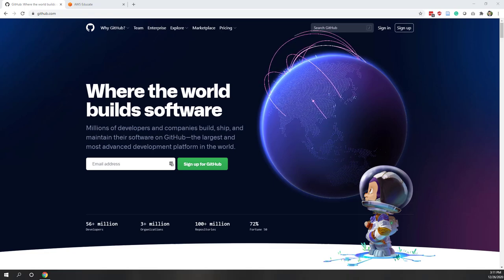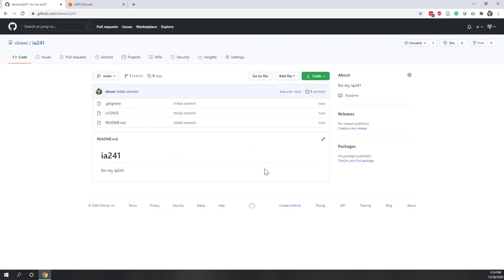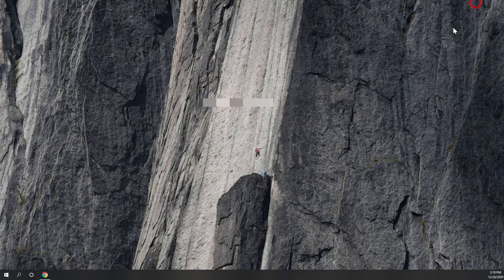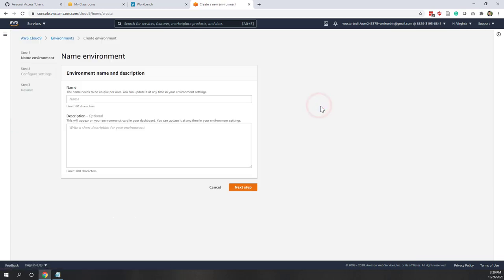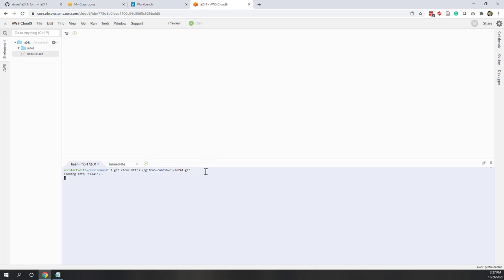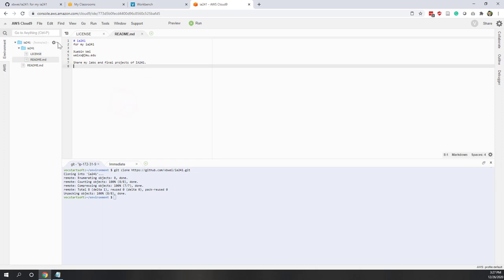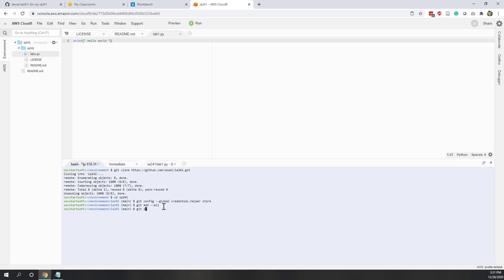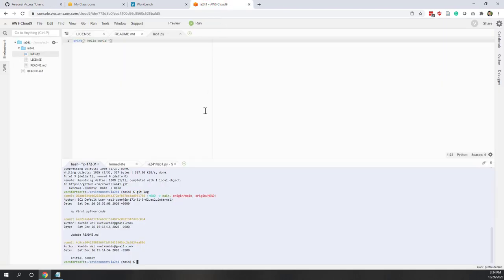Lab 1 Set up a GitHub Repository and AWS Cloud9 Environment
Objectives:
• To learn how to create a GitHub Repository and an AWS Cloud9 environment
• To learn how to upload your codes on GitHub.
Data:
• None
Steps:
1. You may want to use your email rather than JMU email if you maintain your GitHub after graduation.
2. Create a Repository on GitHub:
2.1. Give your repository a name, like IA241
2.2. Select public repository
2.3. Check initialize the repository with README
2.4. Choose Python in the gitignore
2.5. Choose the MIT license
3. In the GitHub Account Settings/Developer Settings, create a Personal Access Token.
4. Create a Cloud9 project in AWS:
4.1. Log in to AWS Educate click Classroom, and go to the Classroom of this course.
4.2. In the AWS Console of the Classroom, select Cloud9, create an Environment and name it IA241.
4.3. In cloud9, clone your GitHub Repository by typing the following command in the terminal:
git clone the_url_of_your_github_repository
4.4. Create a new python file in the downloaded repository, name it lab1.py. Try to print('hello world') in the lab1.py.
4.5. Use cd to go inside the downloaded repository.
4.6. Store the GitHub personal access token to the Cloud9 instance. This method stores the token into a plain text file and is not recommended in production.
git config --global credential.helper store
4.7. Upload the new python file to the GitHub repository by typing the following command in the terminal:
git commit -m "write something here to explain your edit."
git push
Type your GitHub account email
Type your GitHub personal access token
5. Go to your GitHub repository and check the changes.